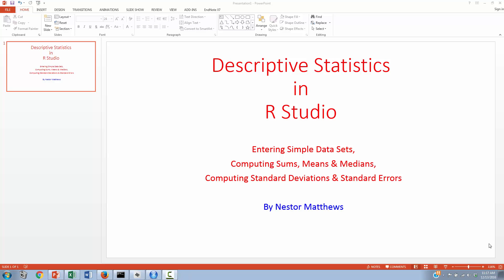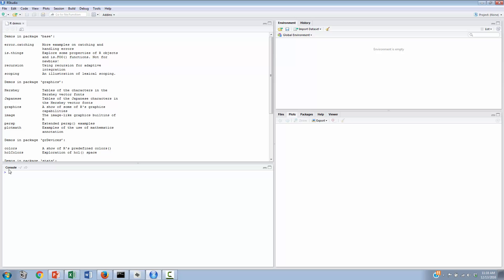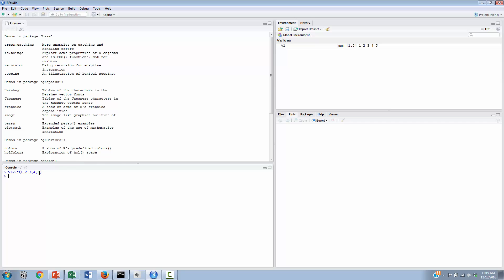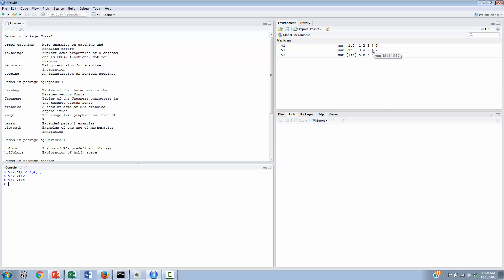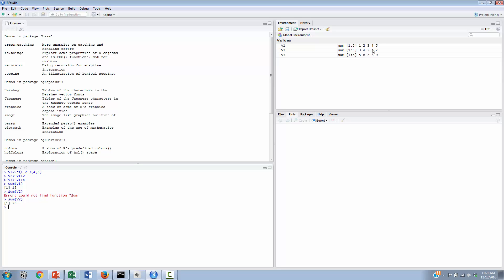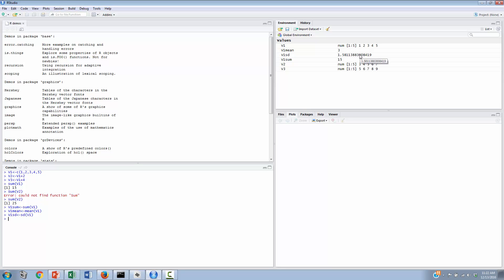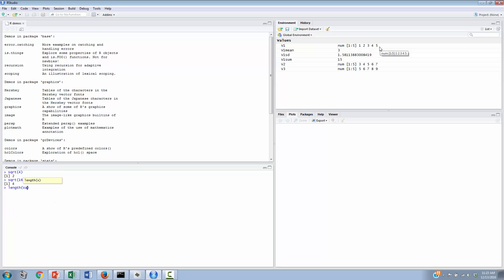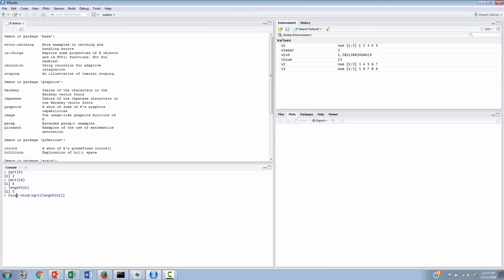Descriptive Statistics in R Studio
Entering Simple Data Sets,
Computing Sums, Means & Medians,
Computing Standard Deviations & Standard Errors. Created by Nestor Matthews on December 13th, 2016.

For best viewing results, in your YouTube screen click on the sprocket icon (lower right of YouTube window) and set the "Quality" option to the highest possible value (typically either 720 or 1080, "HD").